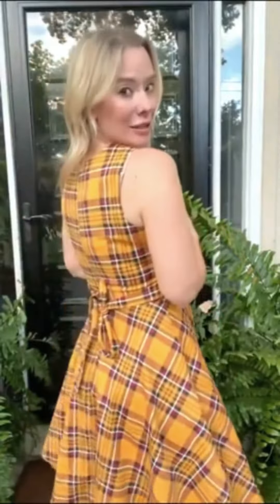street fashion street style amazon fashion haul Shahine11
london street fashion london street style milan on trend
milan street style fashion trends 2023 wearable fashion trends 2023
2023 fashion trends wearable fashion trends 2023
amazon fashion haul amazon woman fashion

IHOT Vintage Tea Dress...
Swing Party Cocktail Dress.